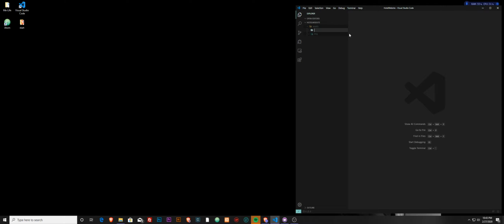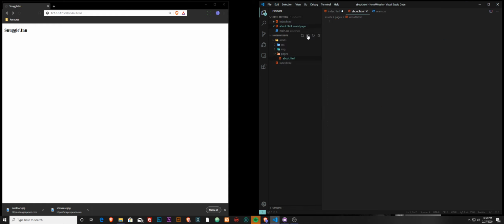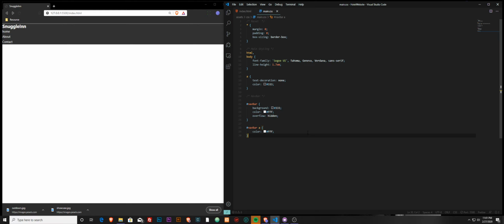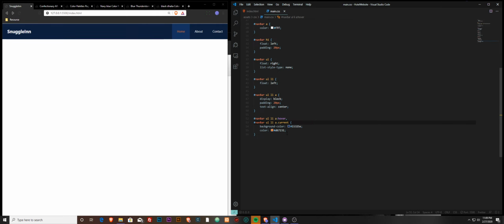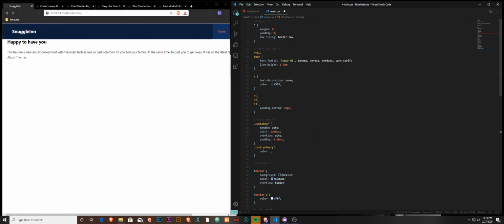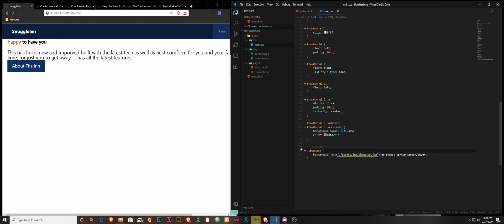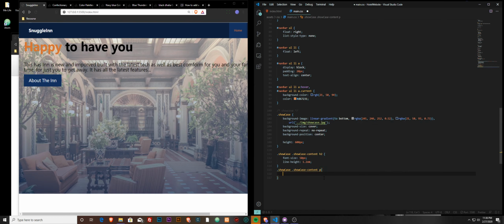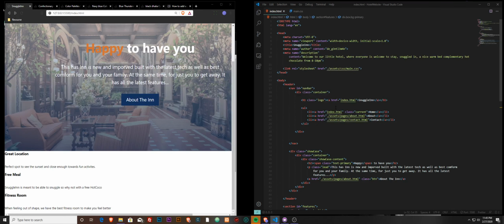Creating a Simple Hotel Page (5) part 1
Let me know if you want the project, or to be freinds?